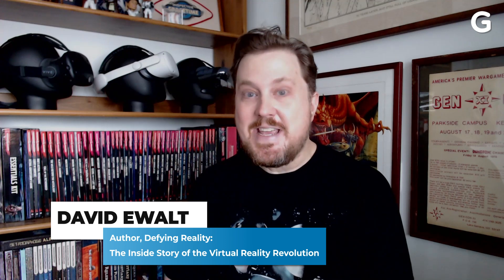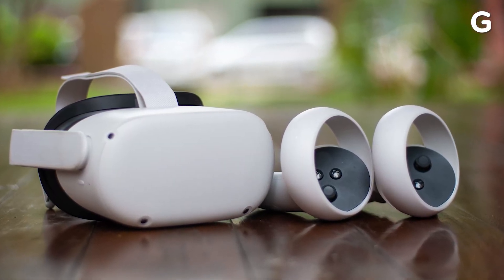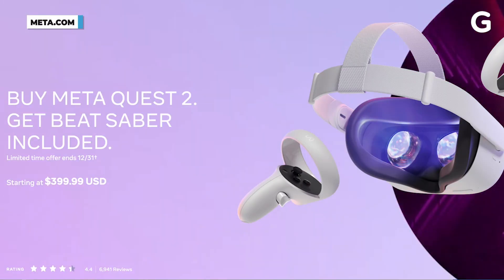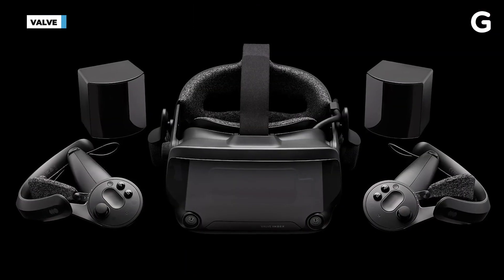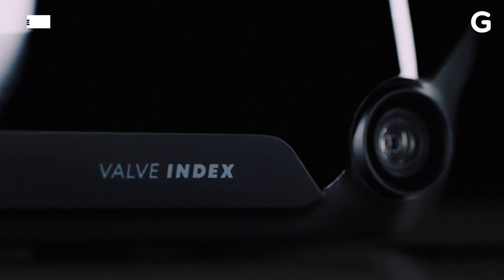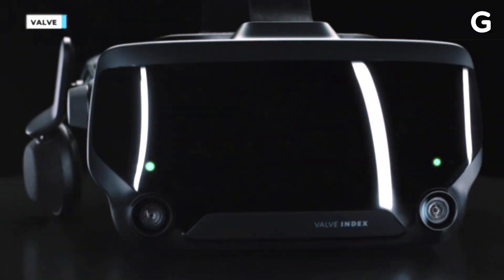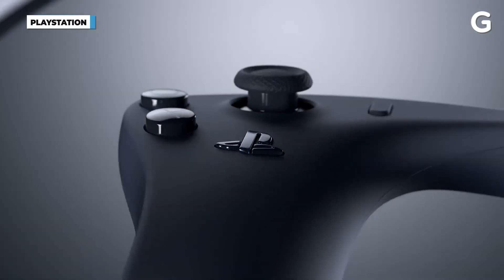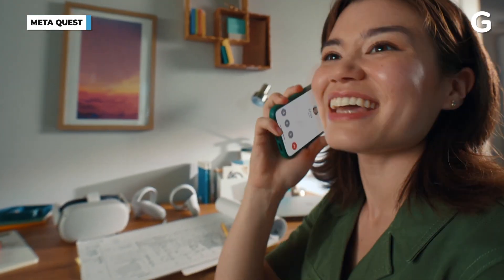VR For Beginners | How to get started with Virtual Reality headsets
Meta Quest? Valve Index? Which VR headset should you buy? In this video, we explain VR for beginners and tell you how to get started in virtual reality and the metaverse.